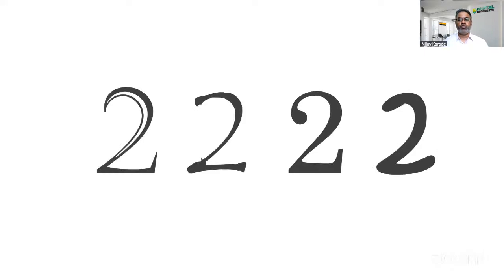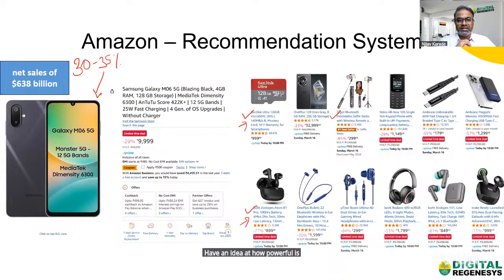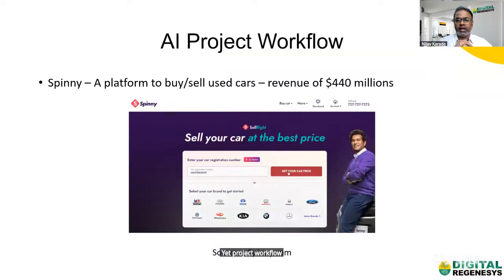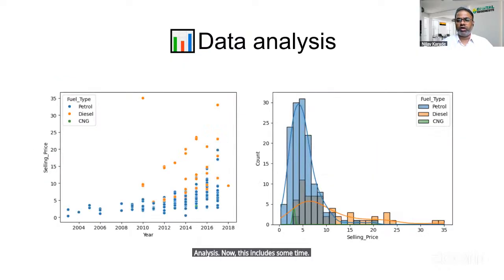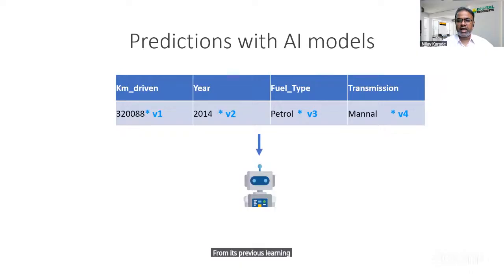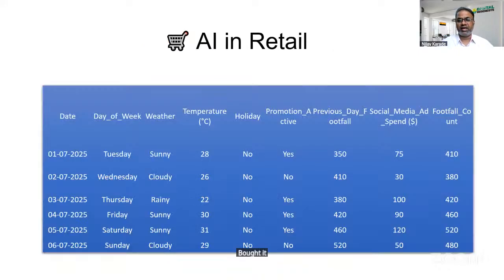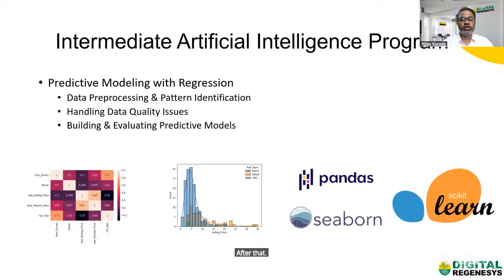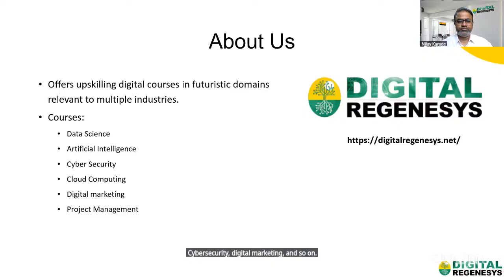Live Webinar on Master Artificial Intelligence: Learn Real Tools, Real Use Cases, Real Impact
Master Artificial Intelligence: Real Tools, Real Use Cases, Real Impact

The Live Webinar held on 19th July 2025 at 1:00 PM (IST) brought together learners and professionals eager to understand what it truly takes to thrive in an AI-driven world.

Over the span of 60 minutes, participants explored the most in-demand AI skills that industries such as healthcare, finance, and tech had been actively hiring for. The session moved beyond theory—highlighting real-world use cases that demonstrated how AI was transforming decisions, automating tasks, and delivering measurable business impact.

✅ Attendees gained clarity on the most relevant AI career paths
✅ They explored the key skills employers prioritised in 2025
✅ They understood the growing value of practical application over just theoretical knowledge

The session served as a wake-up call for professionals, students, and tech enthusiasts seeking to stay competitive in today’s economy. With expert insights, live Q&A, and actionable takeaways, the webinar became a meaningful launchpad for many AI journeys.